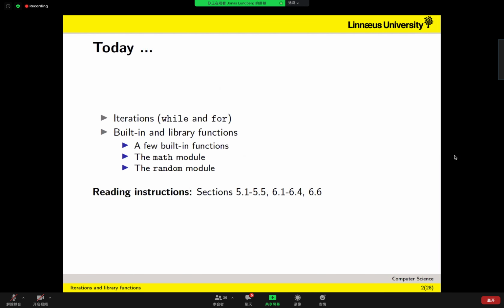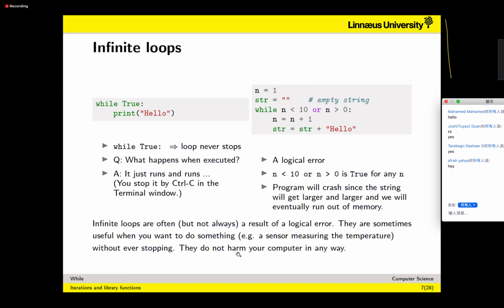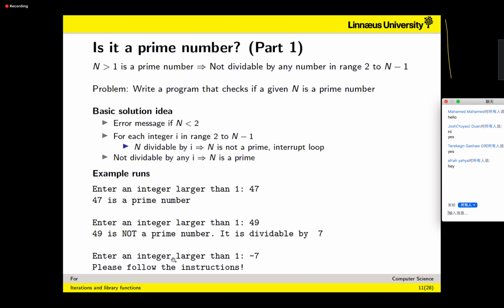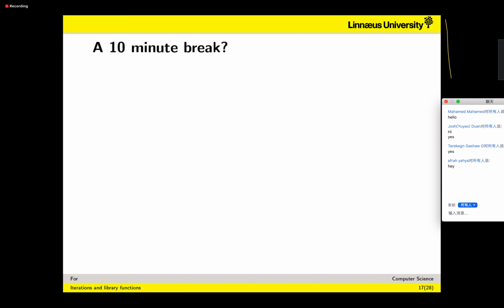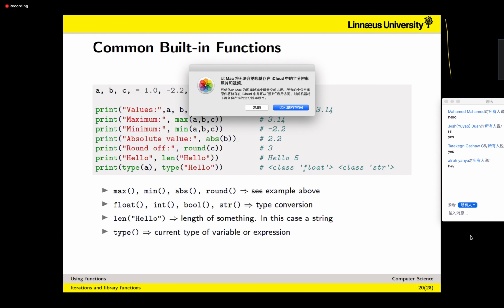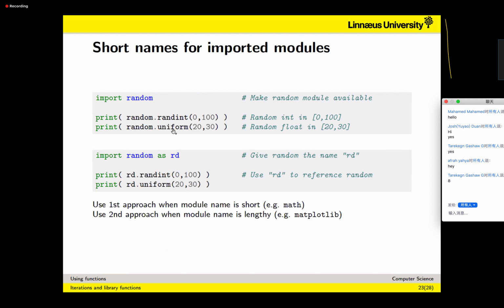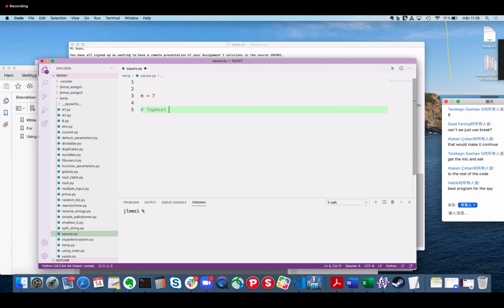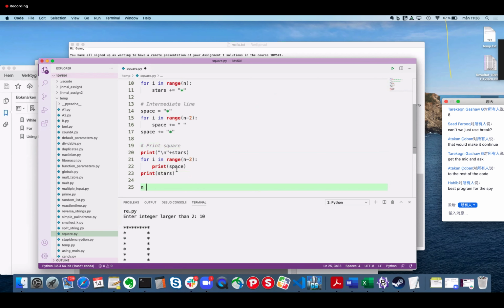Lecture4 for 20HT 1DV501:1DT901, Introduction to programming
Iterations and library functions